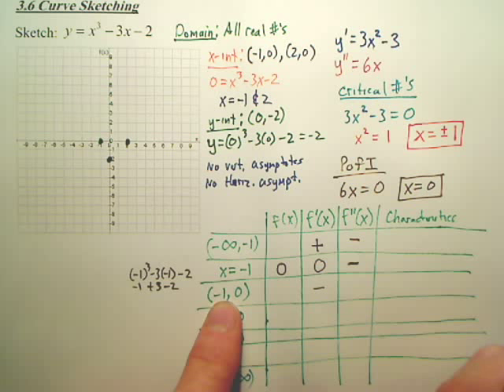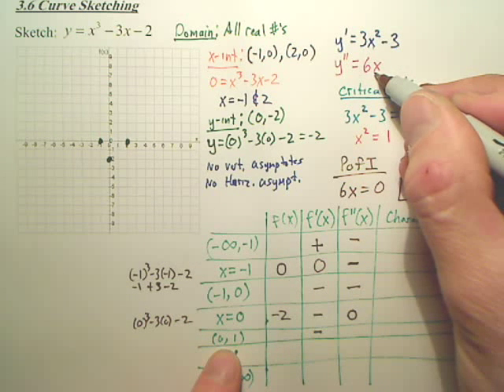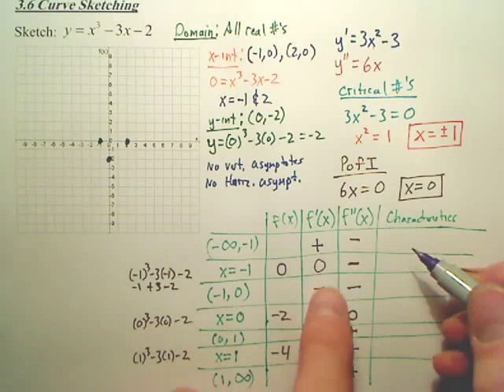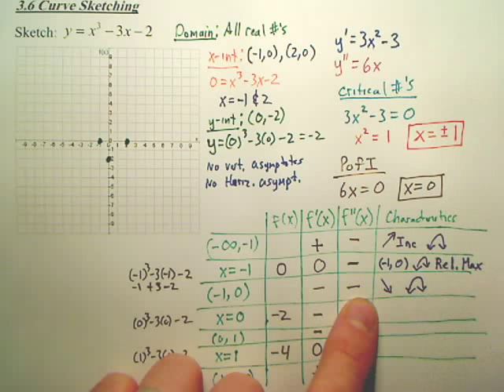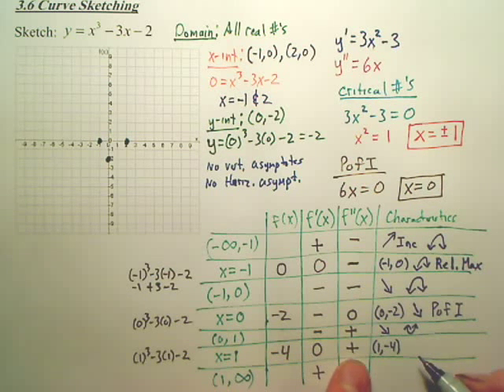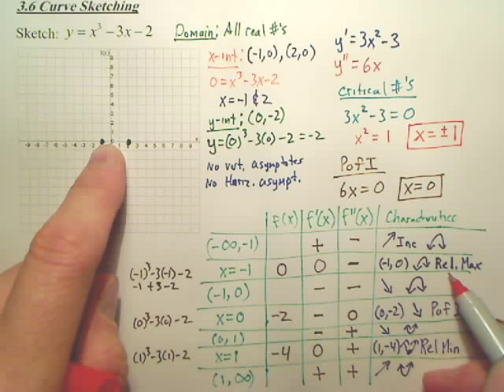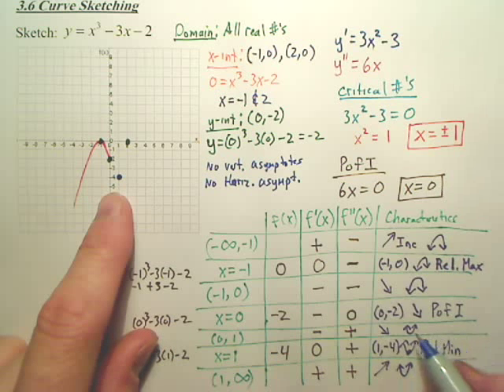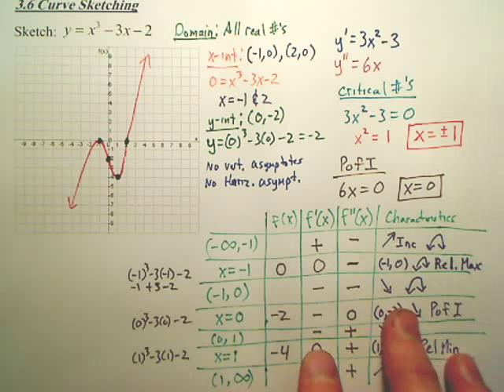3.6a2 A Summary of Curve Sketching - Calculus